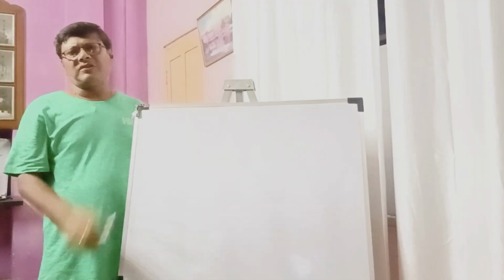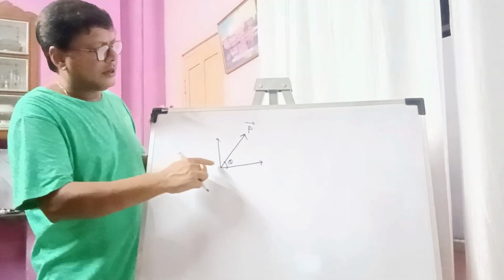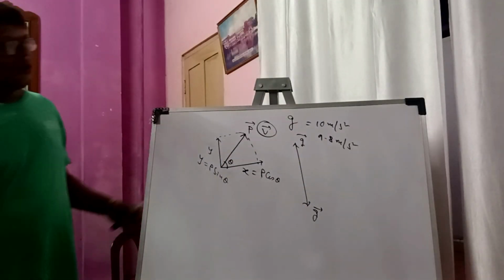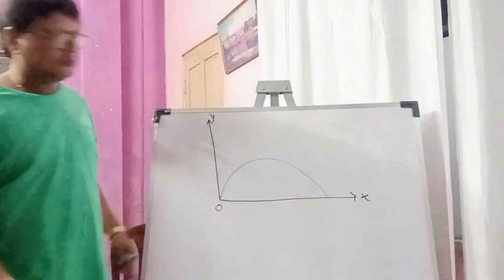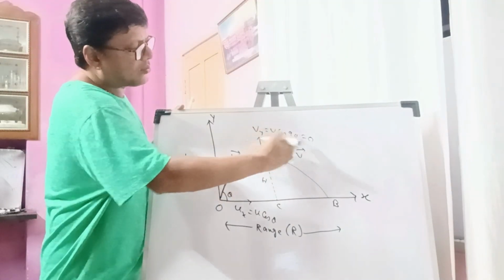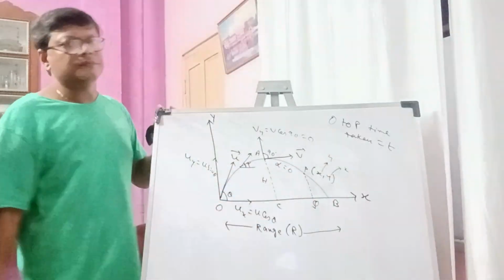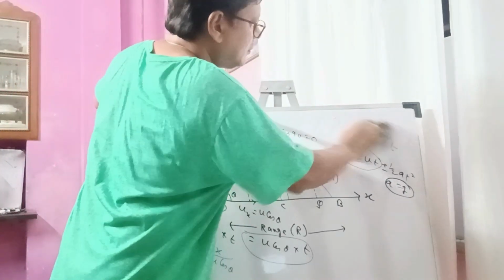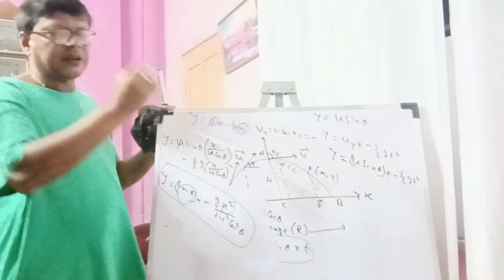Projectile Motion - Part 1 - Nilendu Sir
Hey everyone! Let’s break down Projectile Motion—a key concept in physics.

When you throw or launch something into the air, like a ball or a rocket, and it travels in a curved path, that’s projectile motion. It moves in two directions at the same time: forward (horizontal) and upward/downward (vertical), all while gravity pulls it down.

📊 What You Need to Know:

✅ The path it follows is called a trajectory—and it's shaped like a curve or parabola.

✅ The motion splits into two:

Horizontal (x-direction): The speed stays constant.

Vertical (y-direction): The speed changes because gravity acts downward.

📌 Definition:
Projectile motion is the two-dimensional motion of an object that is launched into the air and continues to move under the influence of gravity alone (assuming no air resistance).

A projectile follows a parabolic path called a trajectory.

🧾 Key Assumptions:
Acceleration due to gravity g = 9.8 m/s² acts vertically downward.

Air resistance is neglected.

Motion is resolved into horizontal (x) and vertical (y) components.